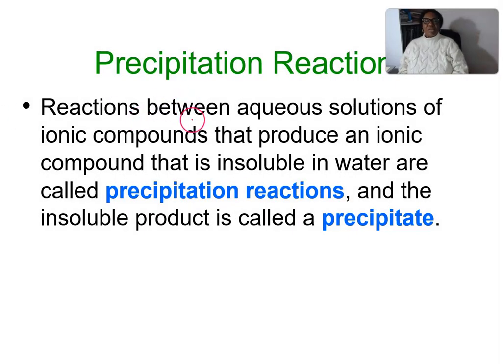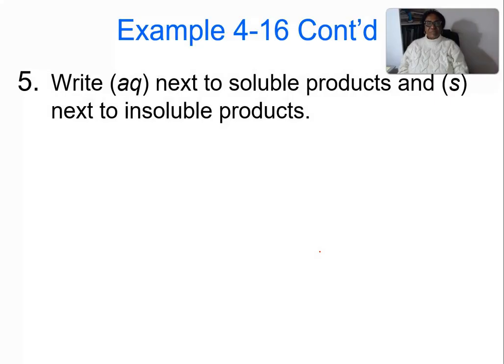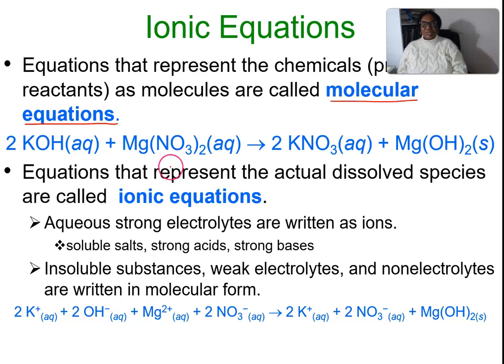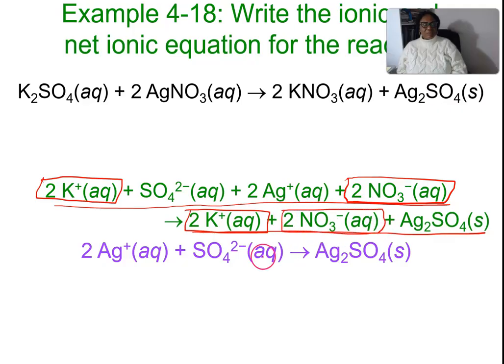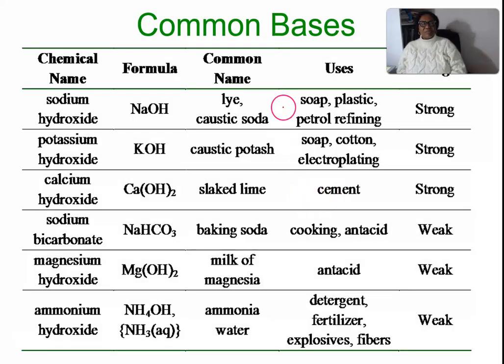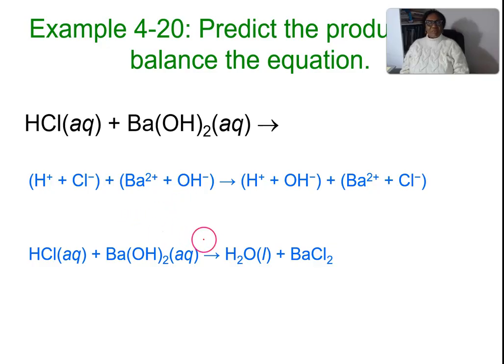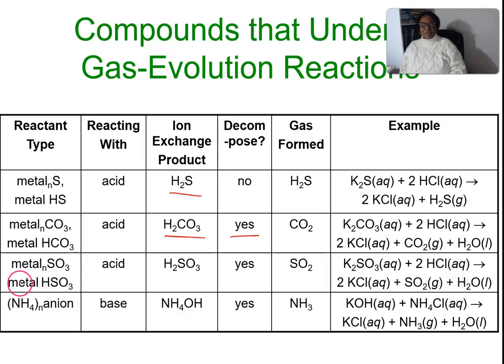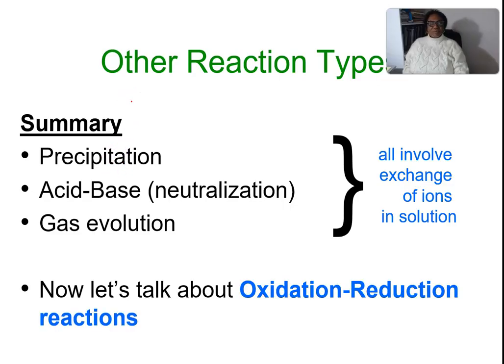Chapter 4: Types of Chemical Reactions